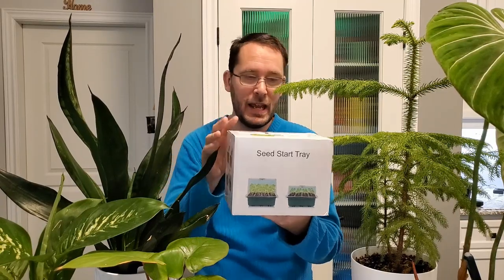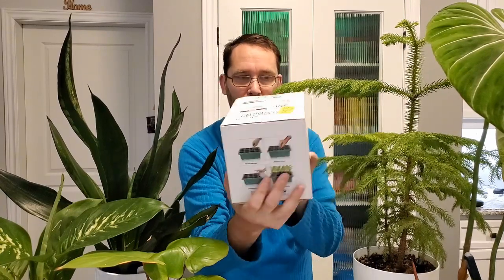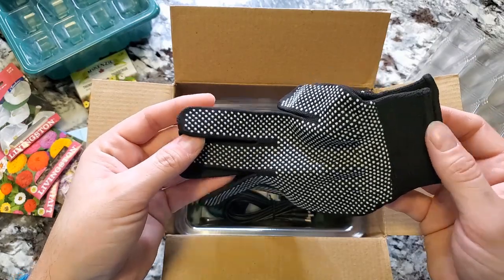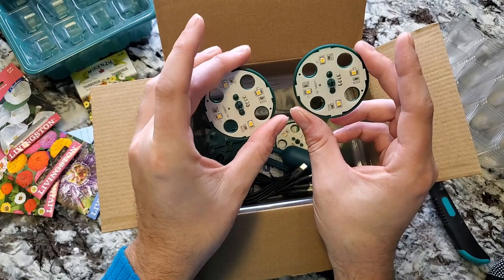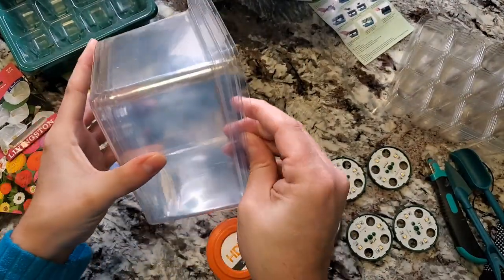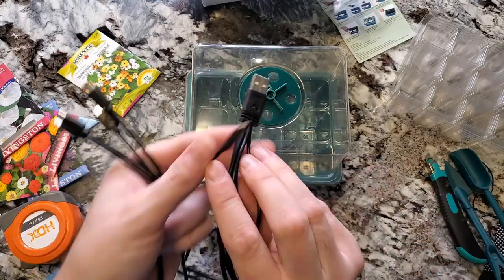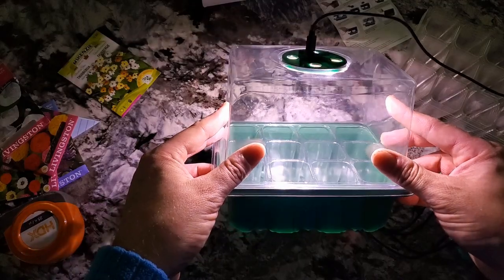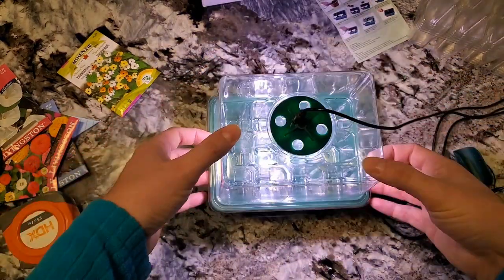Seed Starter Tray with Built in Grow Lights - Unboxing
Here is the link  to this product with Amazon Canada